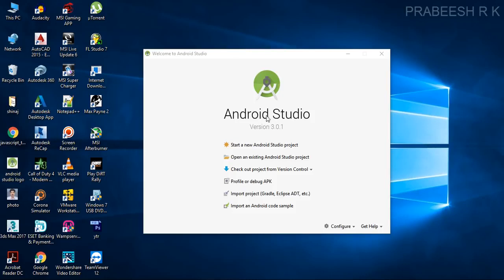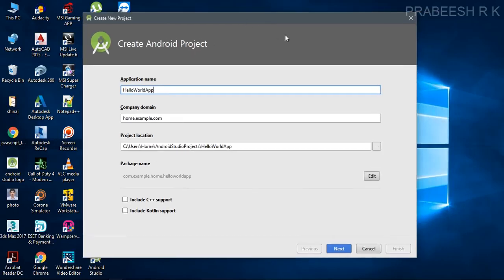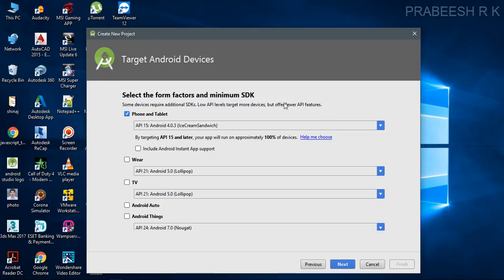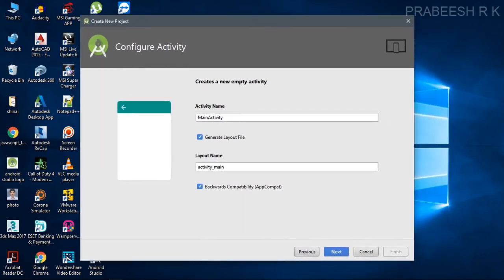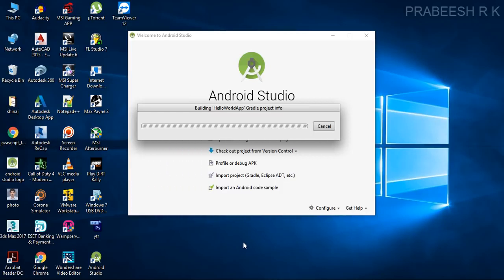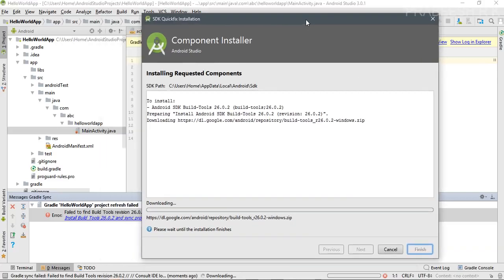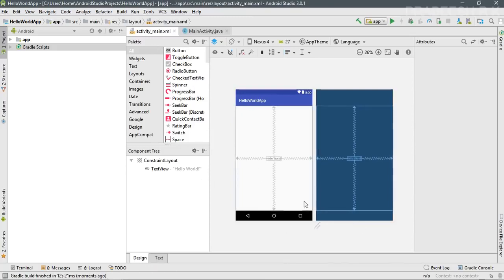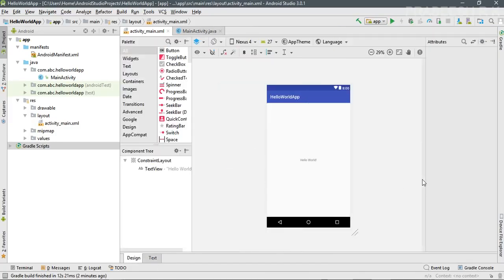Android_tutorial_(2018)_-_03_-_Create_Hello_World_Android_application(720p)